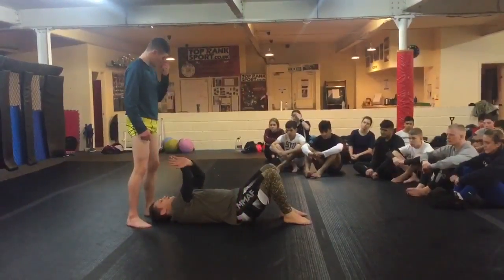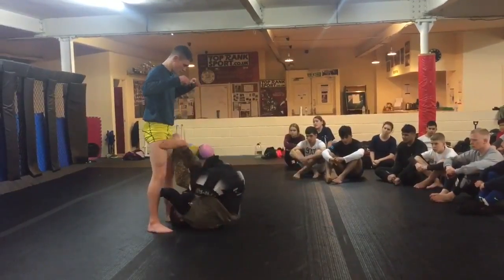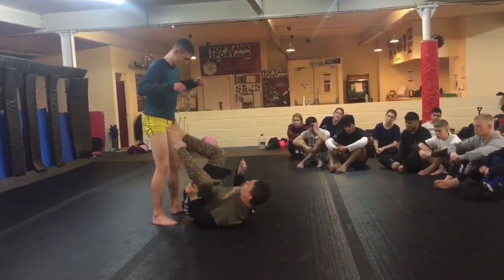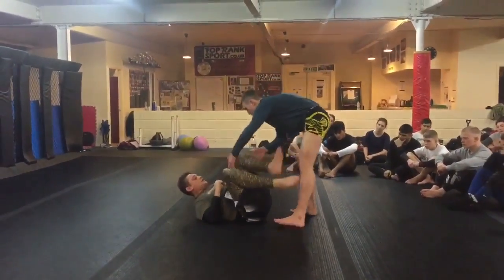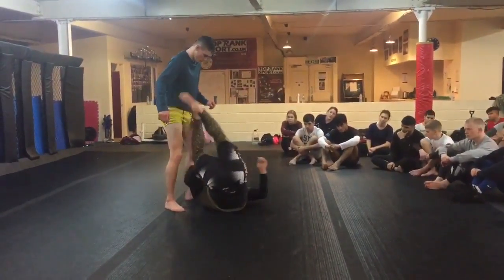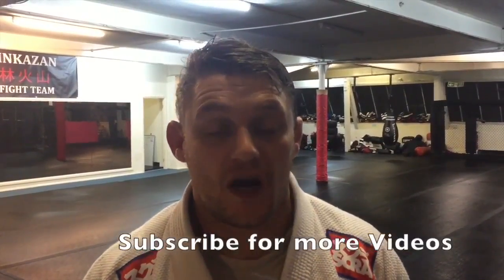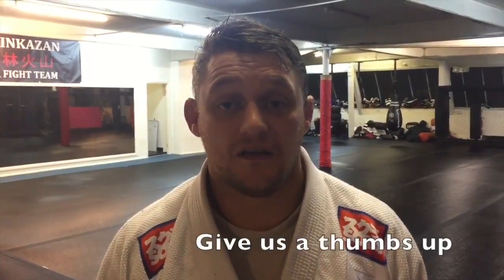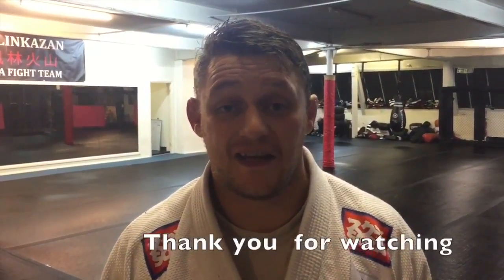BJJ Drill - Guard Retention